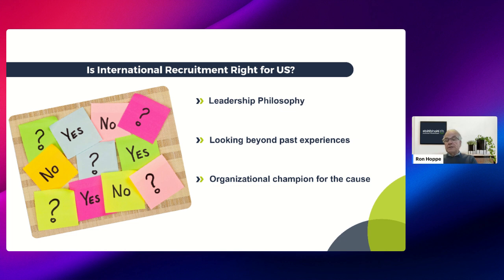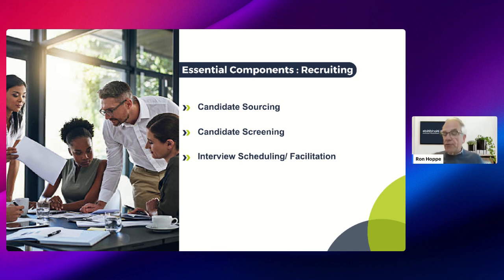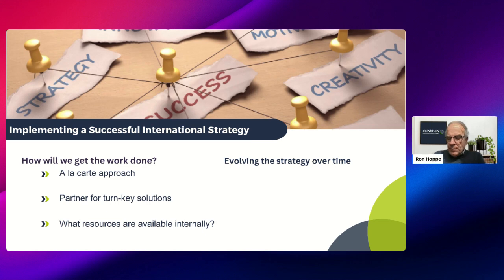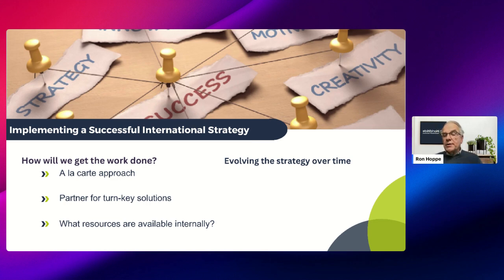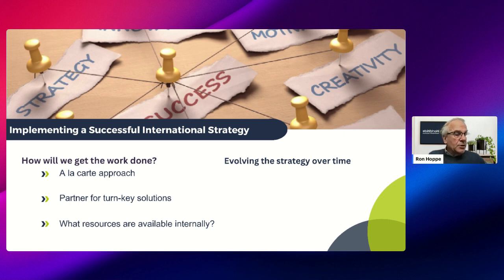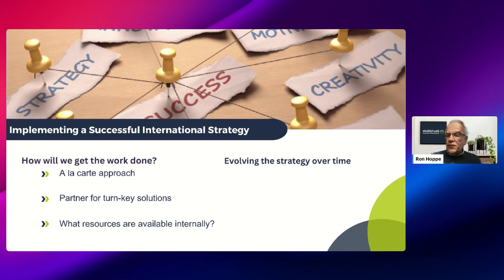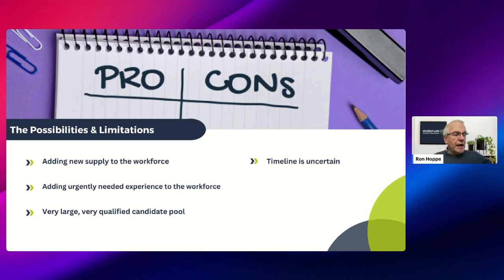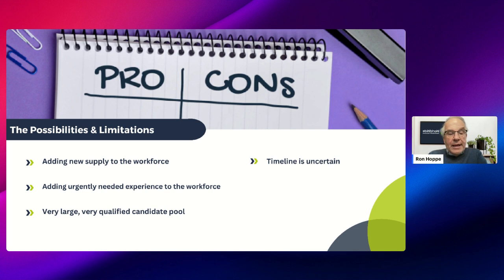Simplifying Global Hiring with WWHS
Join us for an insightful webinar featuring Ron Hoppe, CEO of Worldwide HealthStaff Solutions (WWHS), as he delves into the strategies and best practices for simplifying the international direct hire process. Gain expert insights on streamlining recruitment and leveraging WWHS solutions to efficiently connect healthcare professionals with employers worldwide.